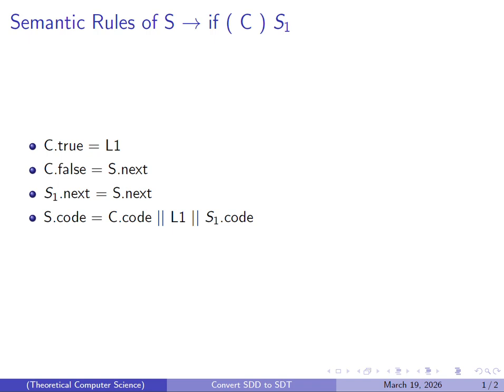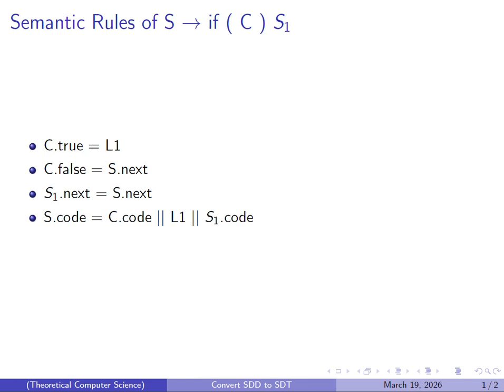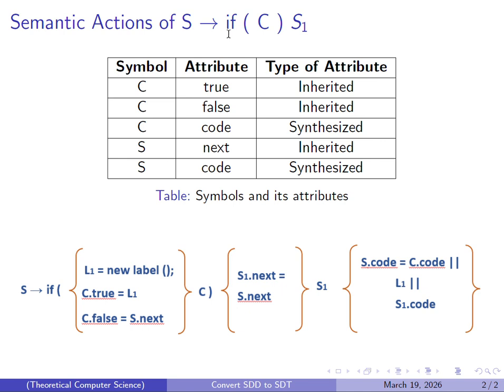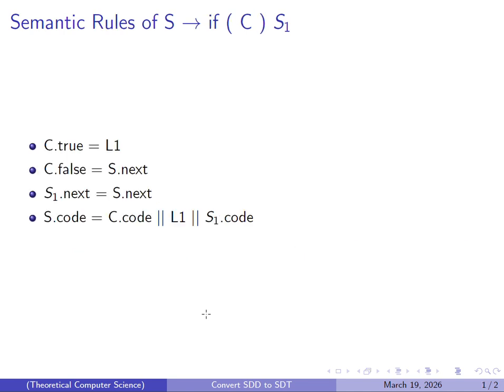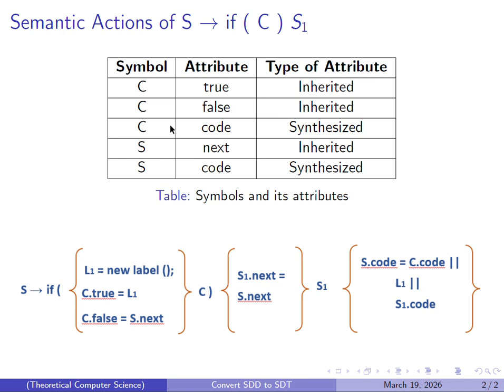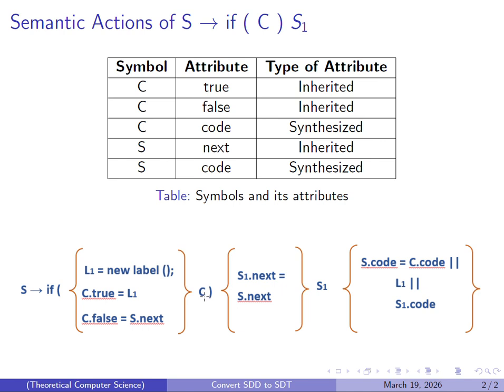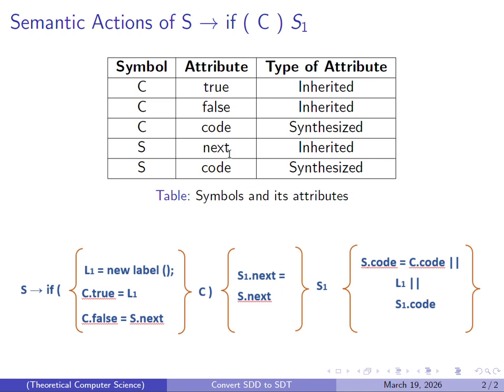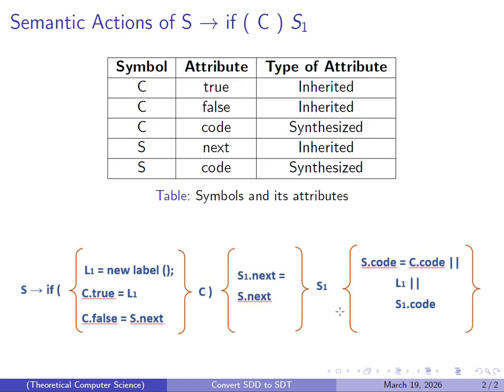Convert SDD of "S - if ( C ) S" to SDT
To convert a Syntax-Directed Definition (SDD) into a Syntax-Directed Translation (SDT) scheme, you must embed the semantic rules directly into the grammar productions as semantic actions (enclosed in { }).

The conversion process depends on the type of attributes used in your SDD:

1. Handling Synthesized Attributes (S-Attributed SDD)
If the SDD only uses synthesized attributes (information flows bottom-up), the conversion is straightforward:

Rule: Place the semantic action at the very end of the right-hand side of the production.

2. Handling Inherited Attributes (L-Attributed SDD)
If the SDD includes inherited attributes (information flows top-down or across), then follow these two strict rules:

Rule for Inherited Attributes: Place the action before the symbol that uses that attribute.